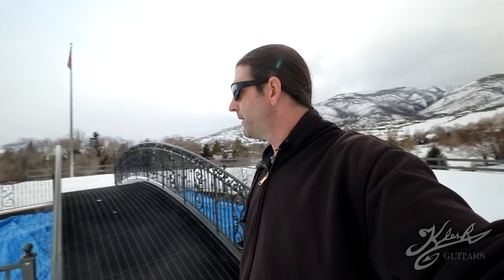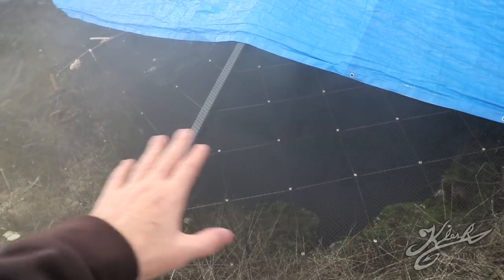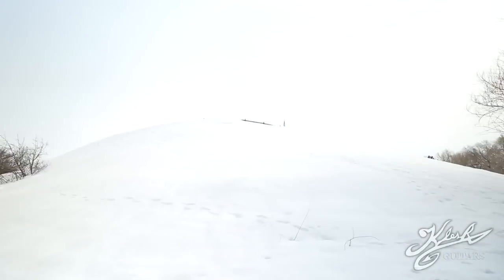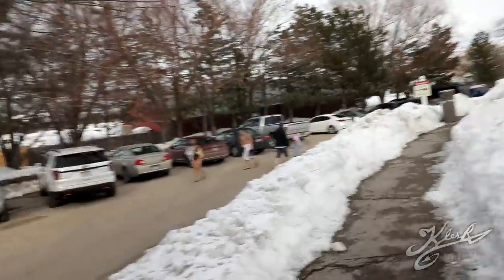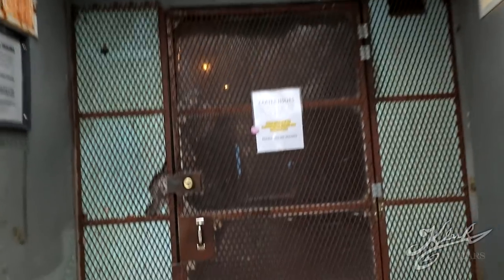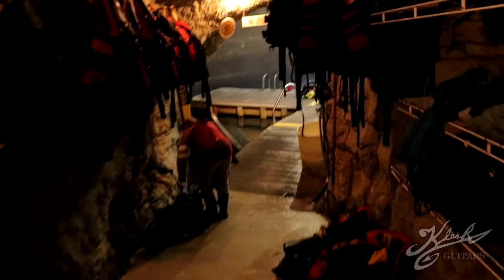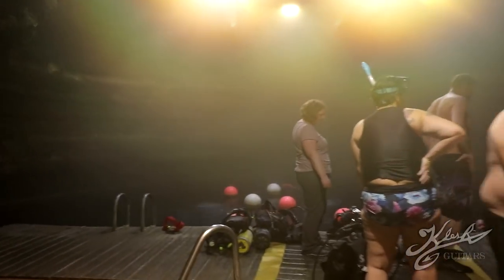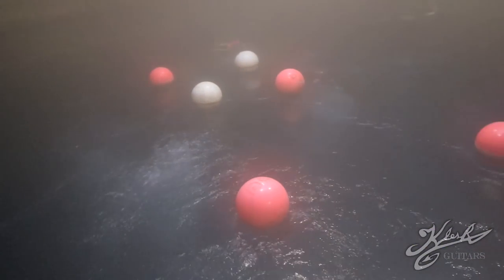Scuba Diving in a Hot Geothermal Spring - Homestead Crater, Midway, Utah with CRESSI GEAR!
Today I go scuba diving in a geothermal hot spring using my new Cressi gear in Utah, in the winter!

Klesh
12081 West Alameda Pkwy box 141
Lakewood, CO 80228